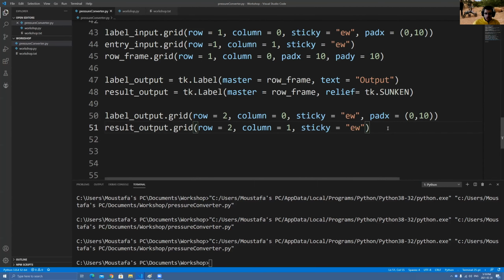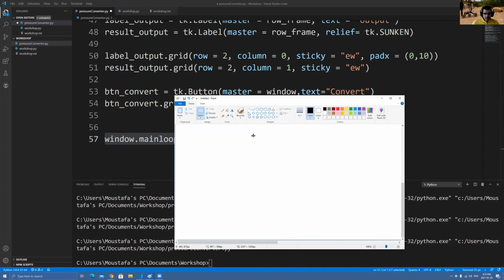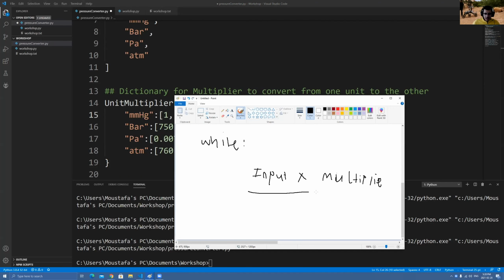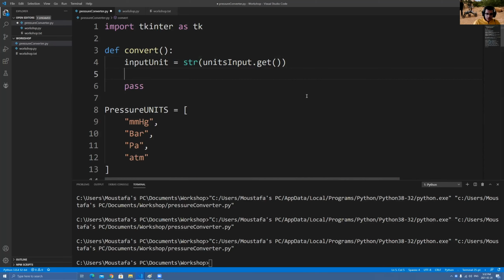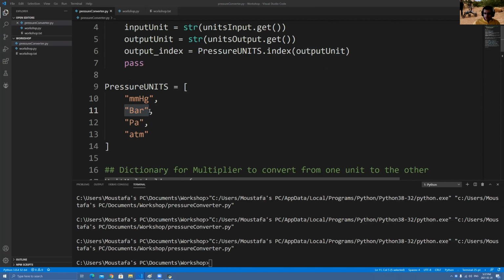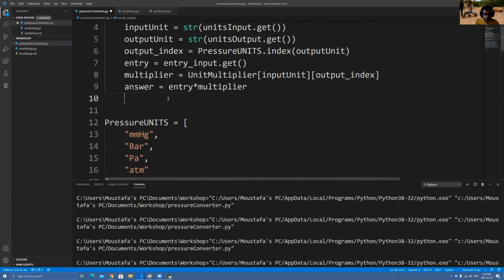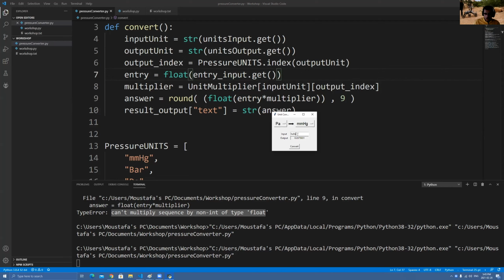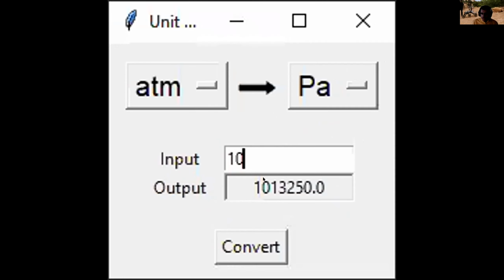Python Lesson 11: Creating a GUI - Conversion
In part 4 of the GUI lessons we finish the conversion from atm to Pa.